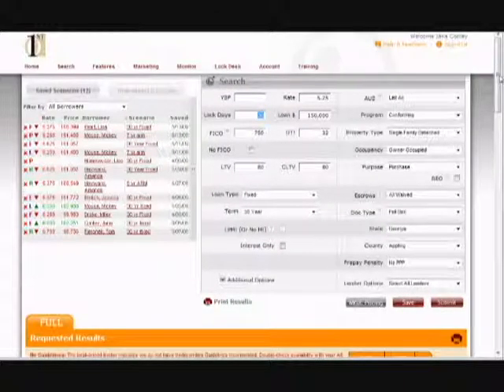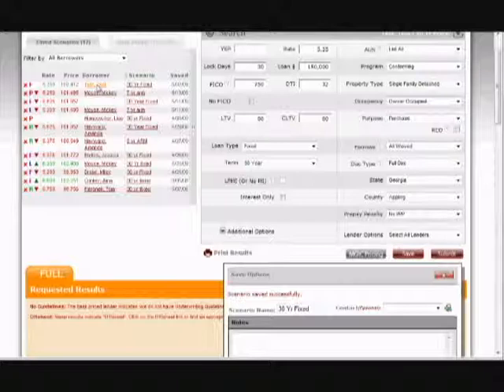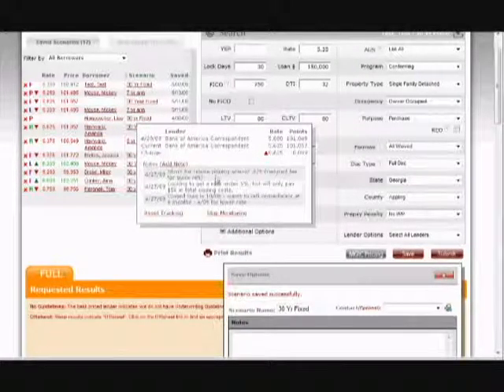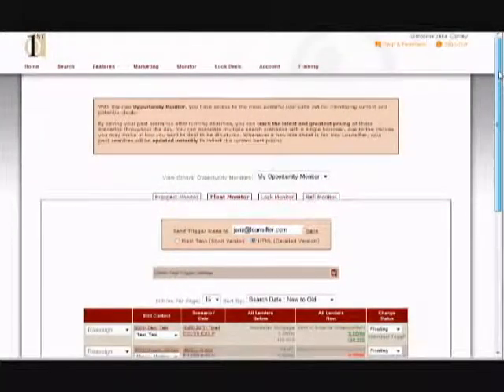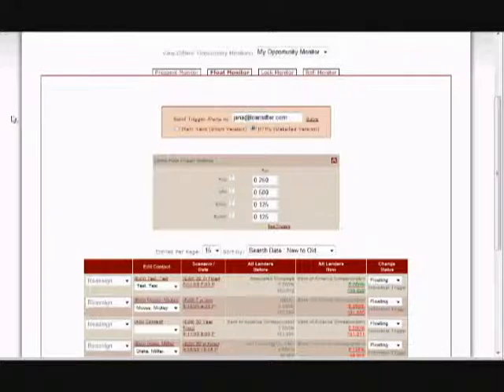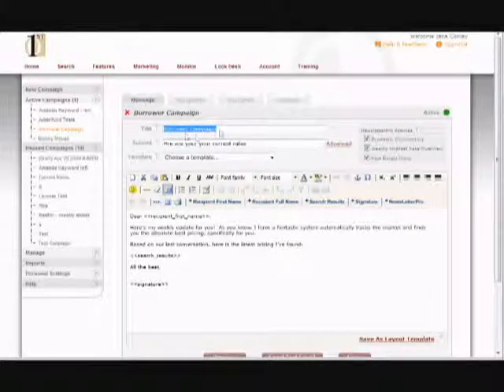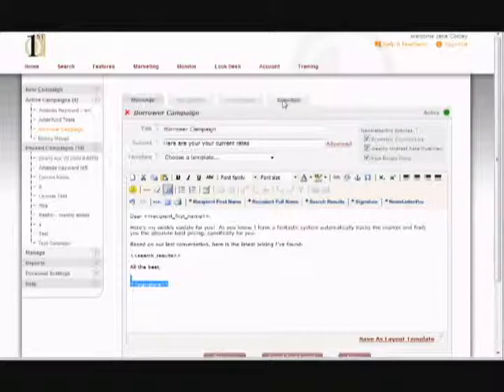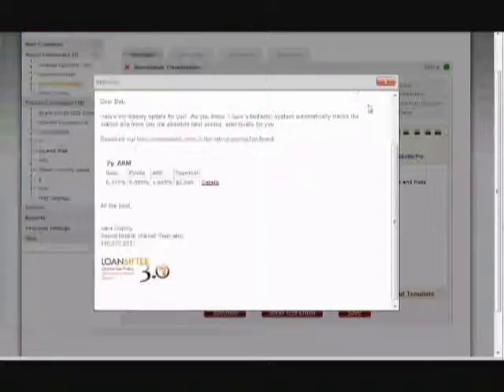1st Option Video compressed